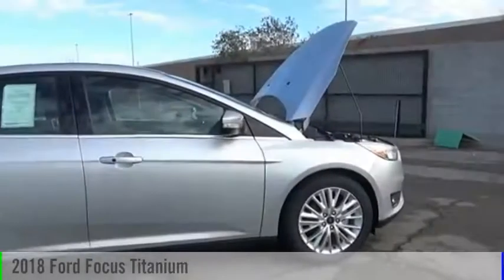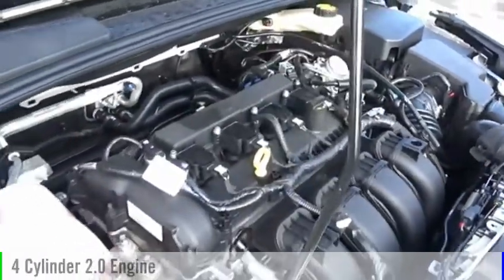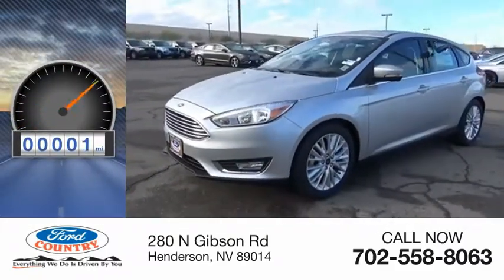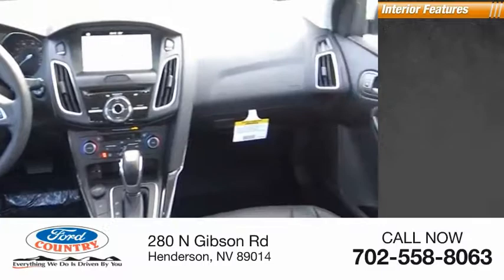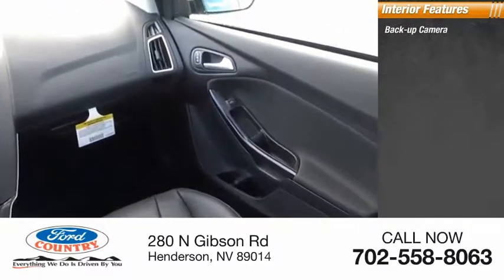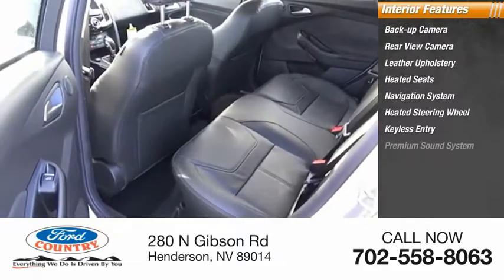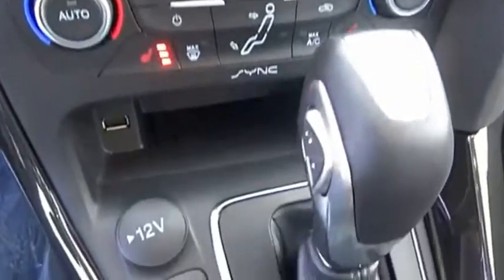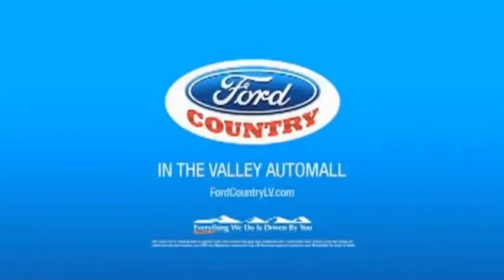2018 Ford Focus Henderson NV 59966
2018 Ford Focus Titanium

Ingot Silver 2018 Ford Focus Titanium FWD 6-Speed Automatic with Powershift I4Recent Arrival! 34/24 Highway/City MPG Price includes: $4,000 - Retail Customer Cash. Exp. 04/02/2018